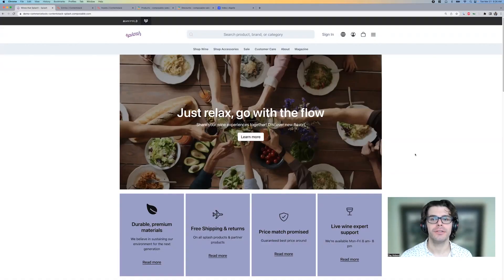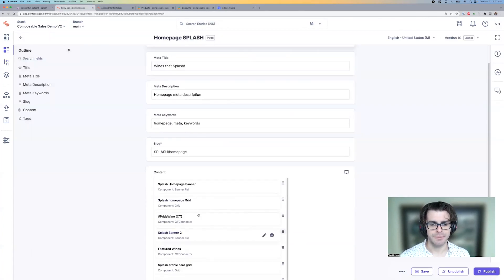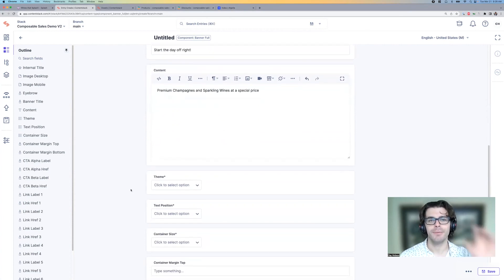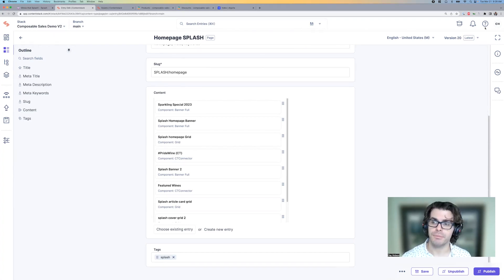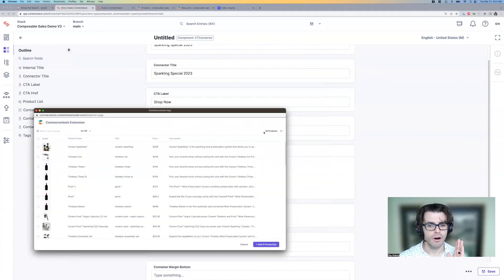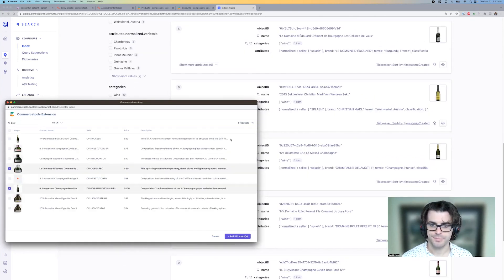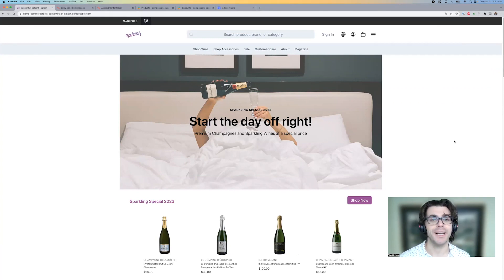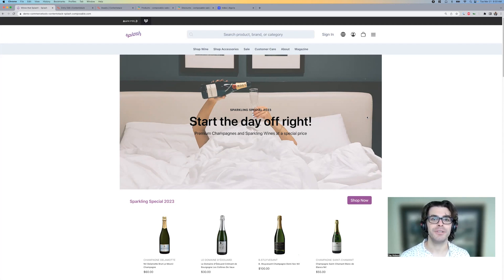Managing a Flexible Landing Page with Orium’s commercetools Accelerator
Here's how combining commercetools’ Composable Commerce backend capabilities with commercetools’ Frontend can help you create a comprehensive, end-to-end solution.